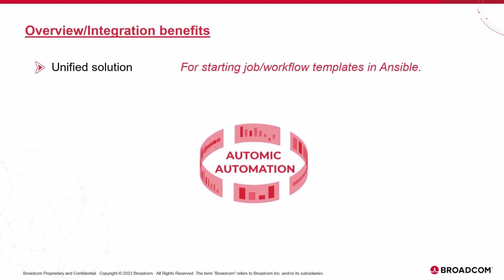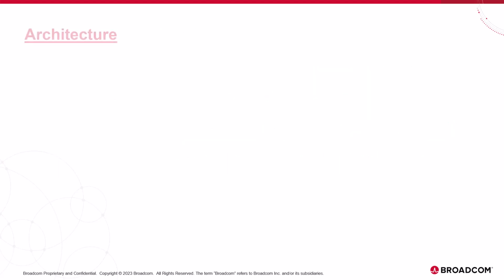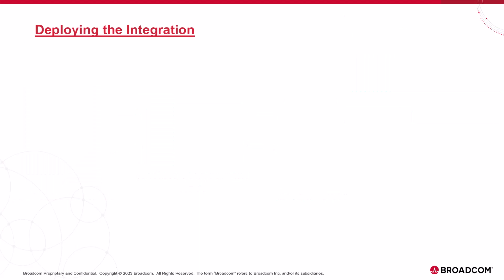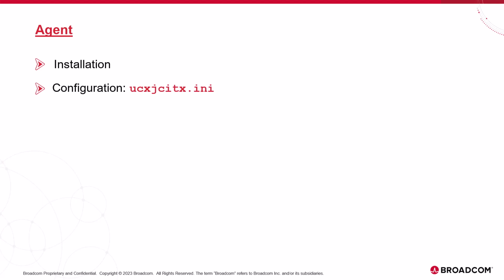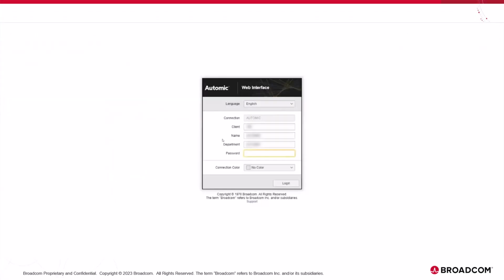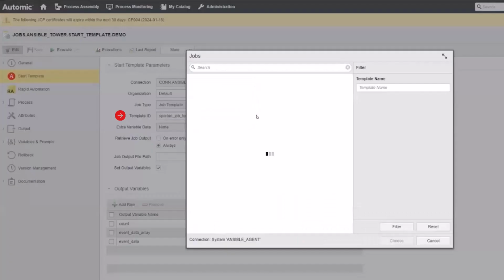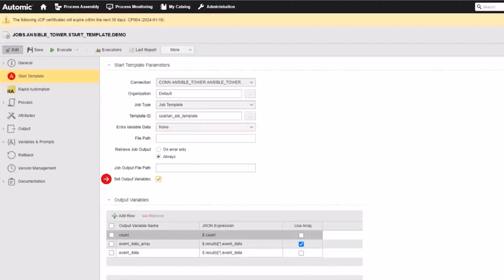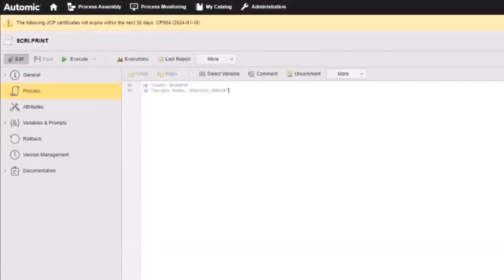Automic Automation Cloud Integrations: Ansible Tower Agent Integration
Broadcom's Ansible Tower Cloud Automation Agent allows you to easily integrate Ansible Tower processes into Automic Automation and synchronize them with your existing enterprise workload automation solution.

This video explains the Automic Automation Ansible Tower integration and its benefits. It presents its components and demonstrates how to install, configure and use it.